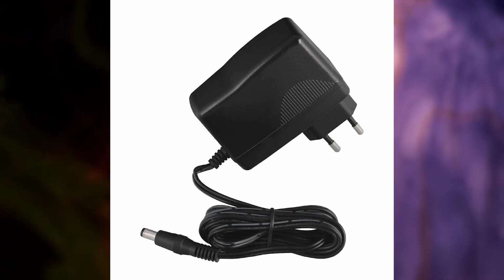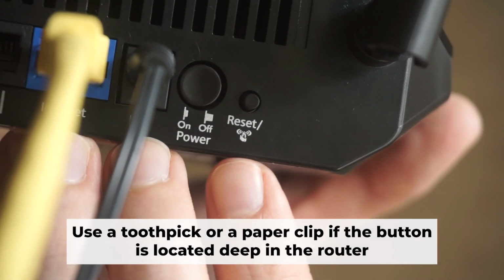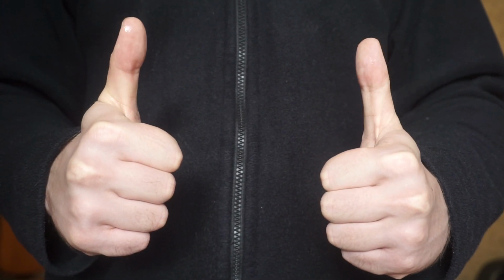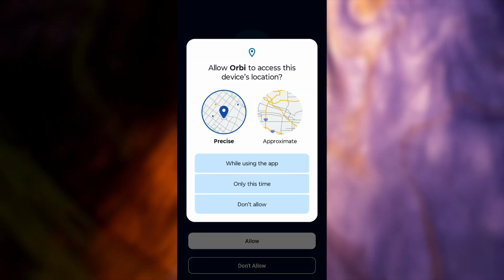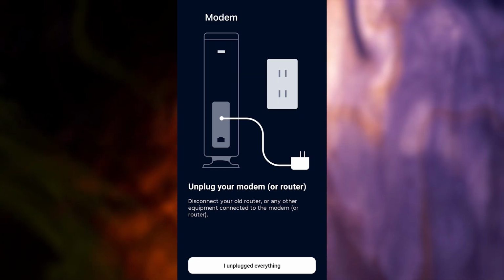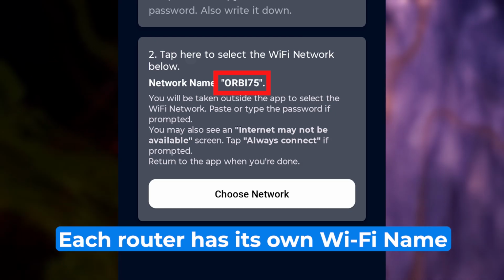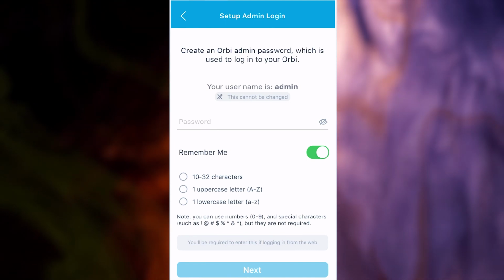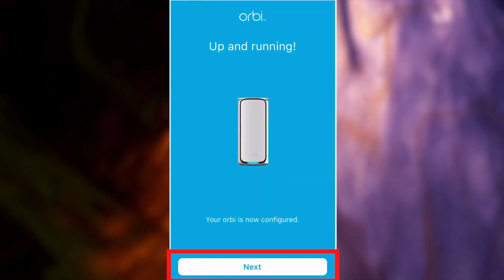✅ How to Setup NETGEAR Orbi RBR860B | How to Set Up NETGEAR AX6000 Orbi RBR860B WiFi Router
In this video, I will show you how to set up NETGEAR Orbi RBR860B. First, I will show you in detail how to connect computer to router with ethernet cable. Then  how to login into your routers setting. How to set Wifi Password, how to change WiFi name and password and how to reset a router.

🟡BTC: bc1q6lxzusxt27nl25fwcluw7g72uveat2gr7q4as7
🟡ETH: 0xA93CabcE97Ec2c20fc08382283a2CC95d6579EFB
🟡USDT (TRC20): TANkFPkipQ66cFacAe85PiZSq6cEJfBBRQ
🟡USDT (ERC20): 0xA93CabcE97Ec2c20fc08382283a2CC95d6579EFB